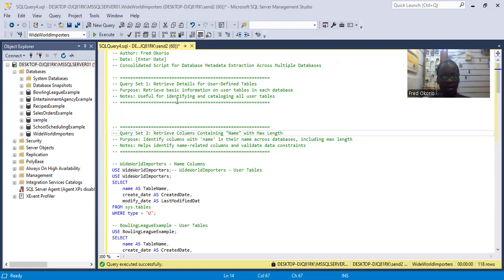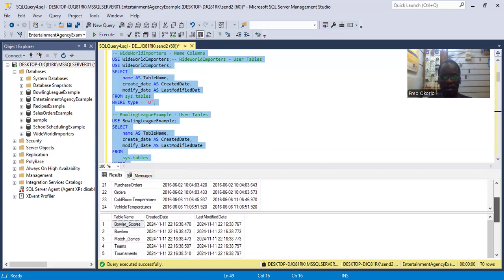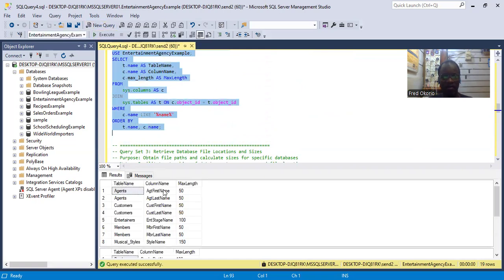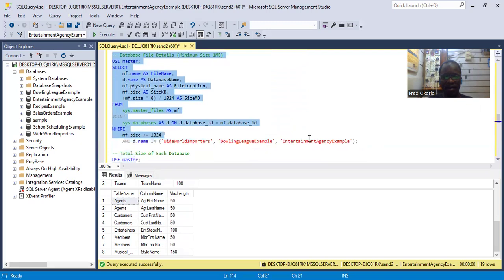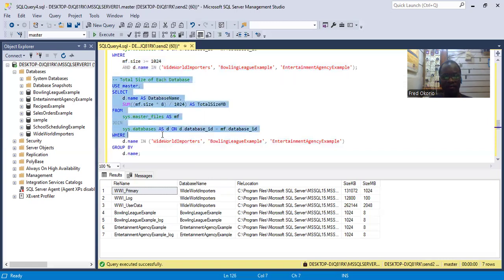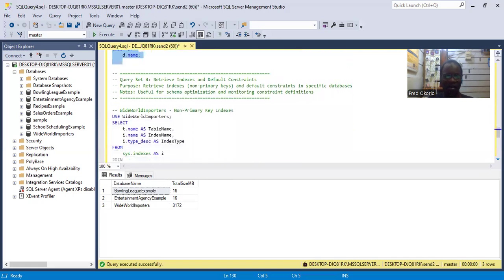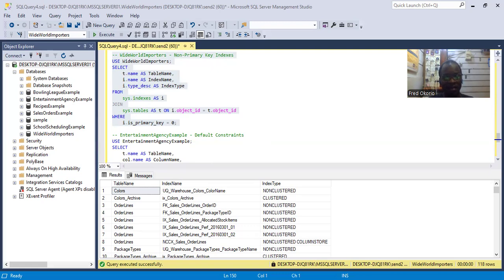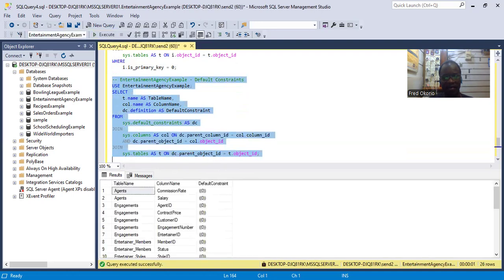Efficient Database Metadata Extraction and Analysis with Queries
In this video, I provide an in-depth guide on extracting essential metadata from databases using SQL scripts. This walkthrough covers creating, modifying, and executing queries in three specific databases: WideWorldImporters, BowlingLeagueExample, and EntertainmentAgencyExample. Each query set is explained step-by-step, focusing on practical insights into data dictionary analysis, indexing, default constraints, and file metadata extraction for database administration.

I highlight modern querying techniques, performance tips, and best practices like adding comments and metadata for clarity. Watch to get valuable insights on streamlining database analysis tasks, especially for administration and indexing.